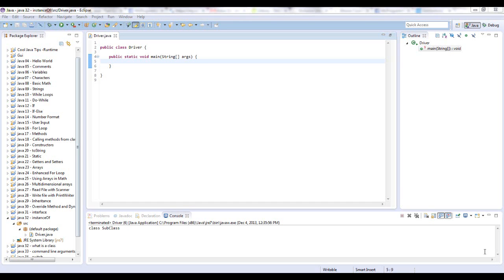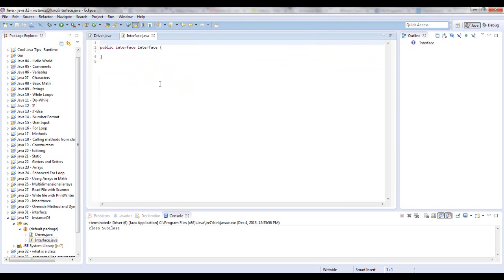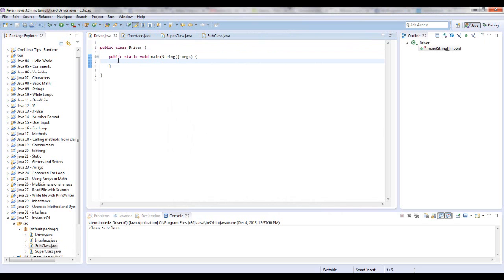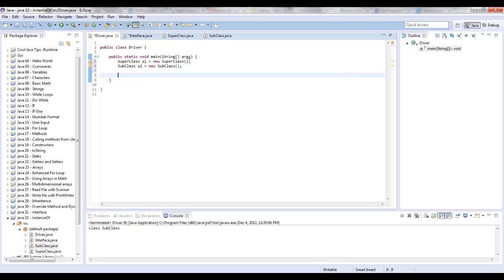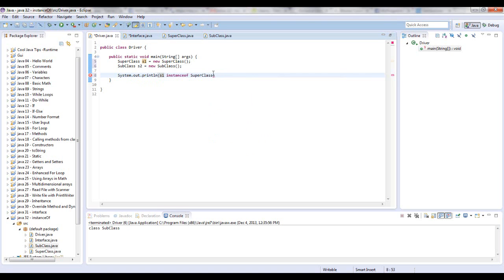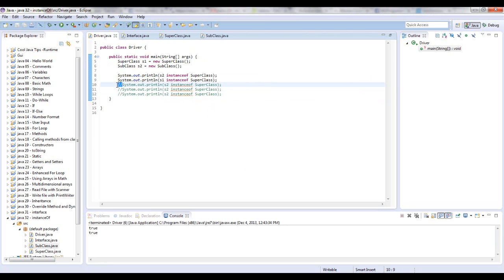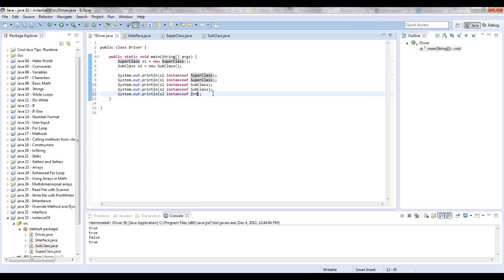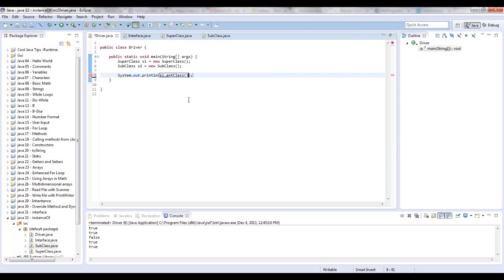Learn Java - Beginner 35 - instanceof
java instanceof - This video will show how to check if classes are related to each other through inheritance with the reserved java word instanceof.